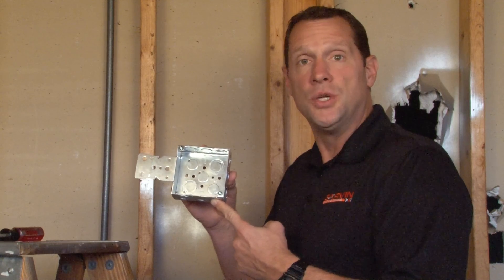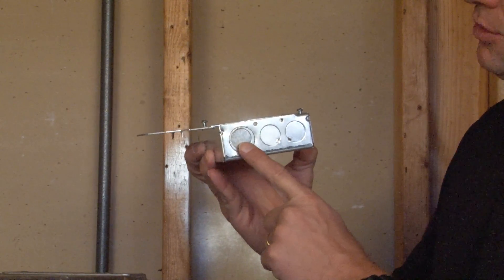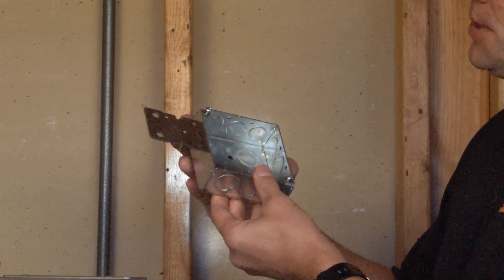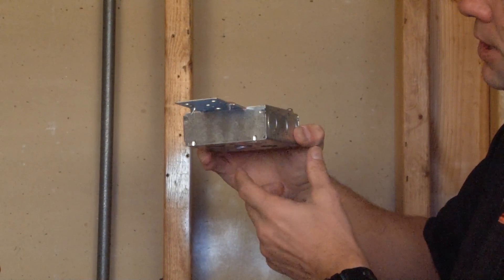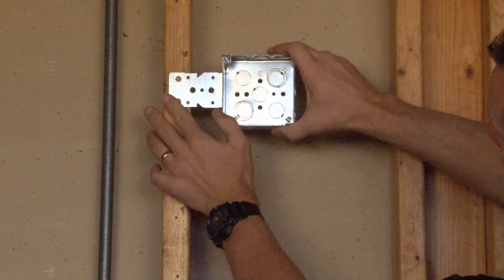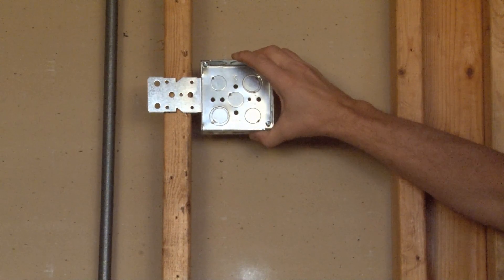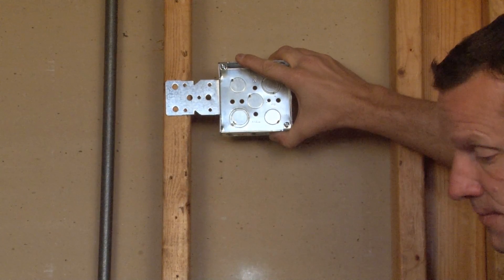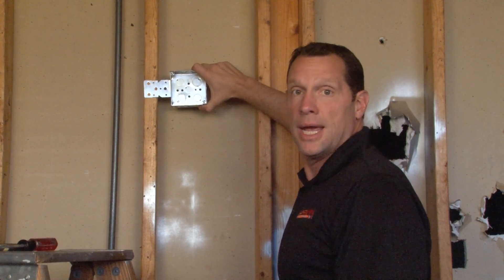Square Box: 4" Square Welded Junction Box, Flush Mount Bracket, Side Brackets, & Knockouts 52151-B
- 1-1/2" deep, 4" square welded junction boxes with flush mount brackets and (9) 1/2" side brackets and (2) 1/2" & (2) 3/4" bottom knockouts are used when 4" square boxes must be mounted directly to wood or metal studs. Square boxes are used to bring power to a number of electrical devices where multiple conductor runs are split in two or more directions. Garvin Industries' 4" square boxes with attached brackets allow a quick easy installation on structural members and keep the boxes upright for an easy and solid conduit connection.